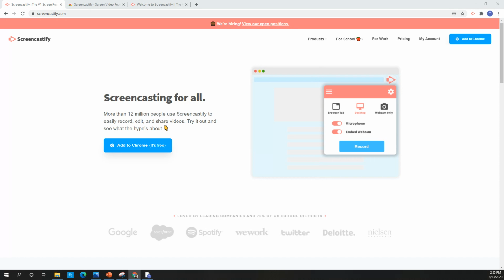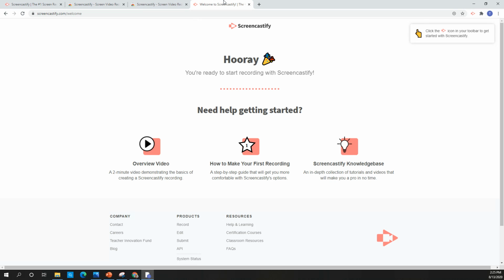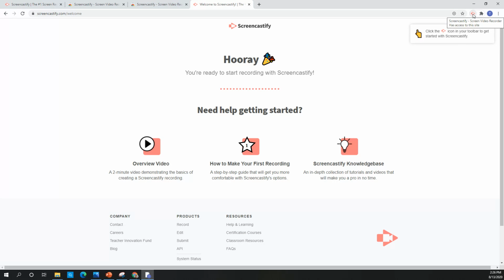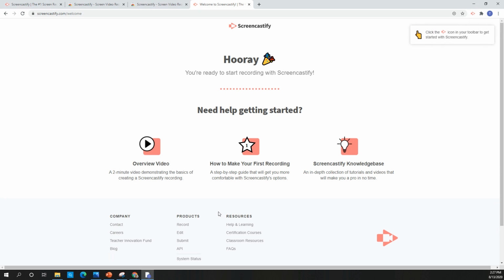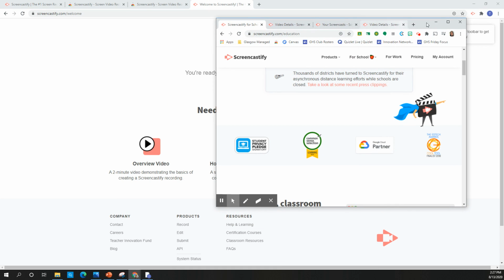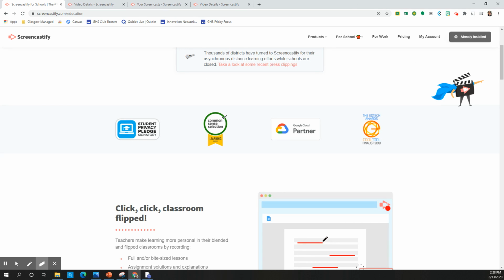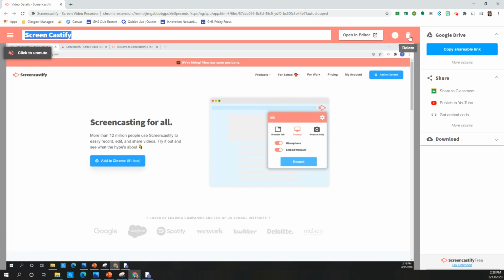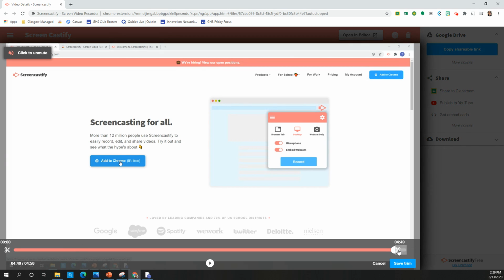How to use Screencastify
Learn how to use screencastify.